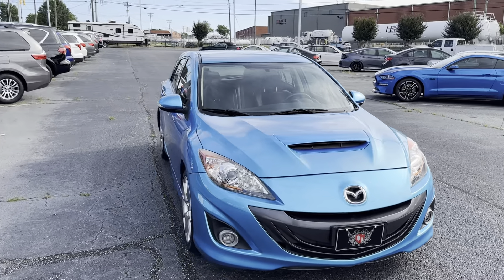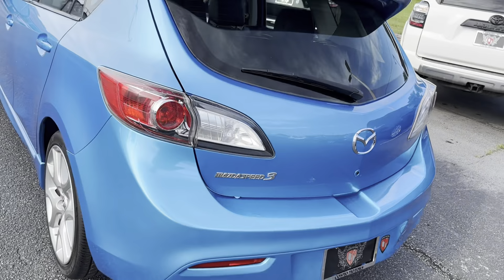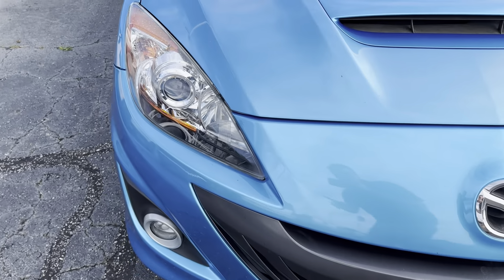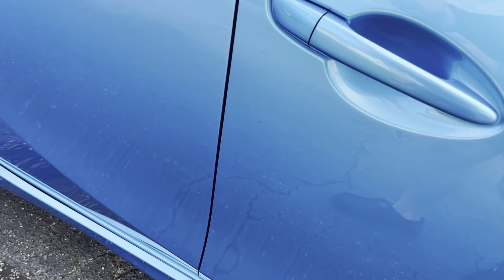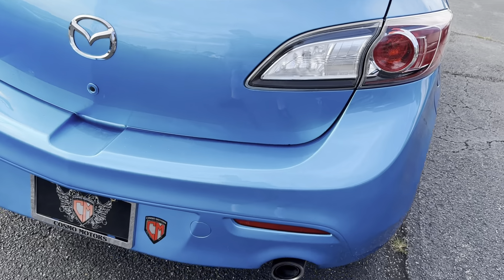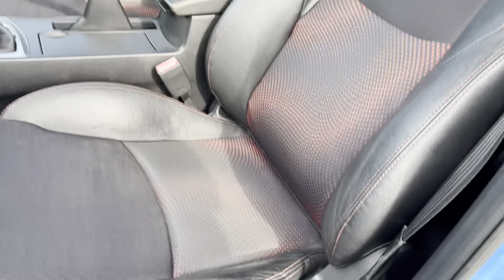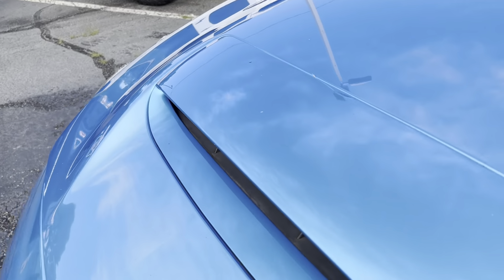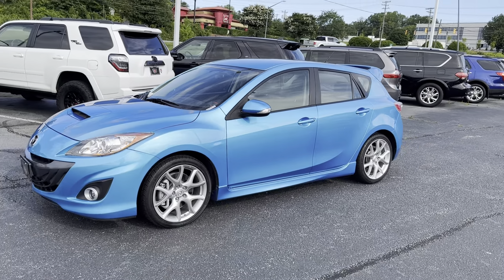2011 Mazda Speed 3 *Celestial Blue Mica *6-Speed